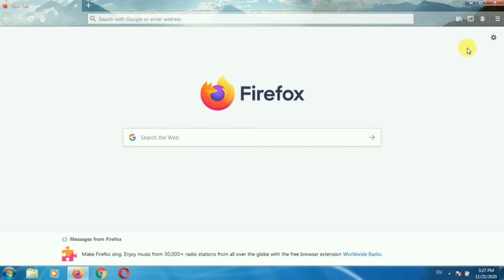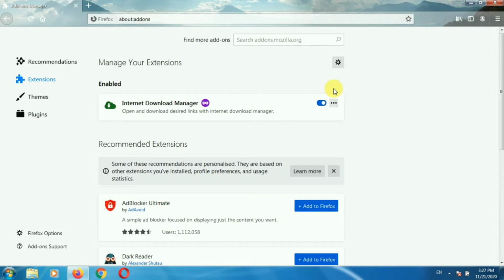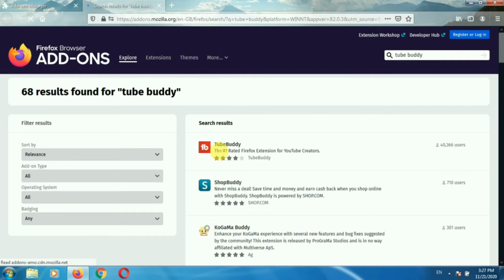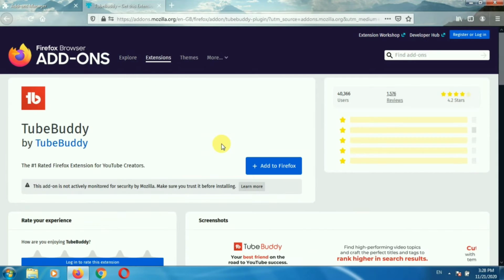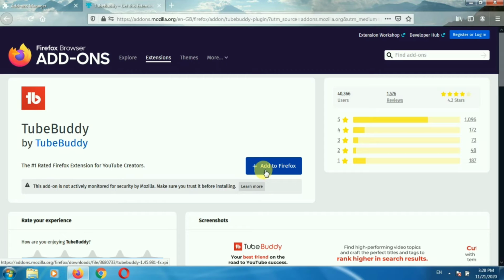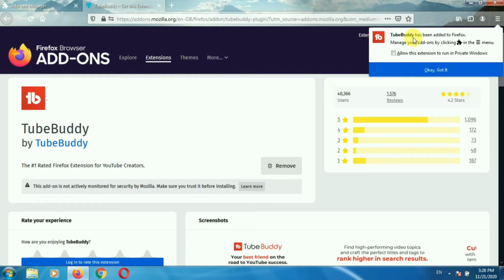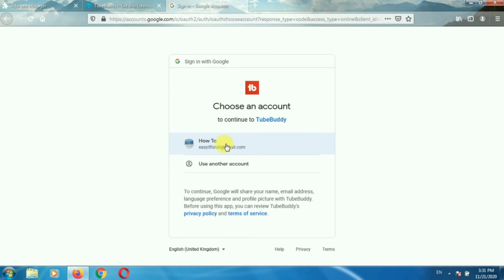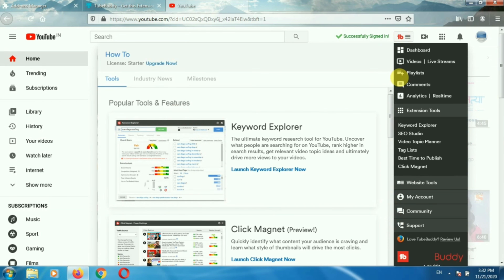How to add TubeBuddy extension in Mozilla Firefox browser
How to add TubeBuddy extension in Mozilla Firefox browser,Install TubeBuddy extension in Mozilla Firefox browser,Install TubeBuddy on YouTube,TubeBuddy extension installation on Mozilla Firefox browser